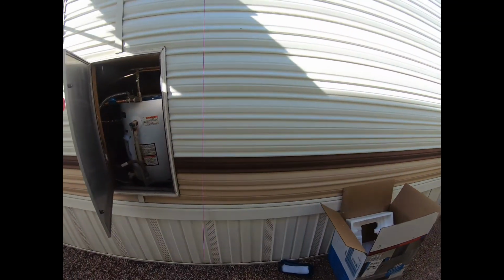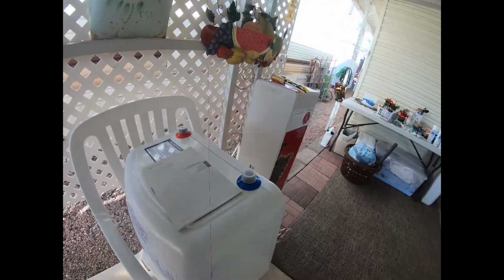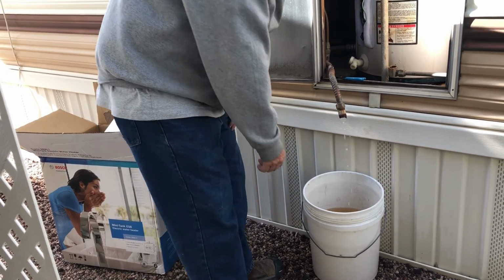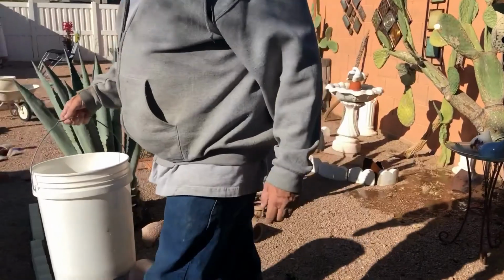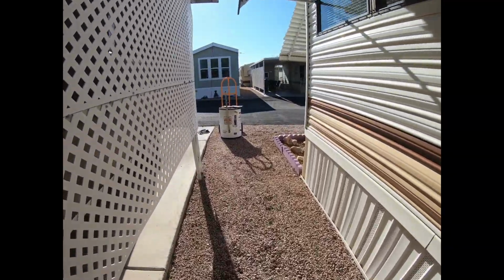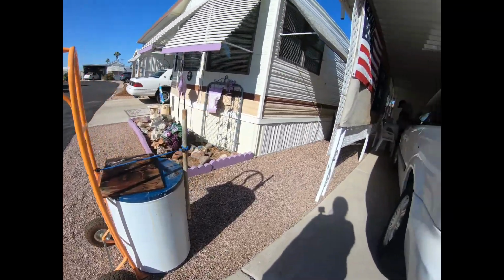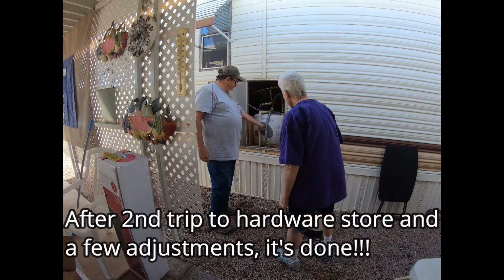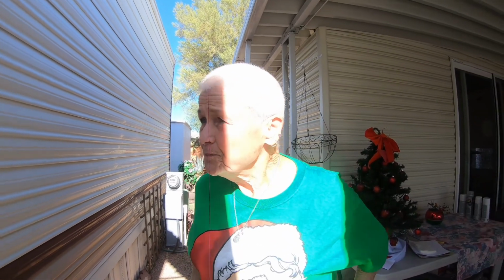Park Model Hot Water Heater Replacement!